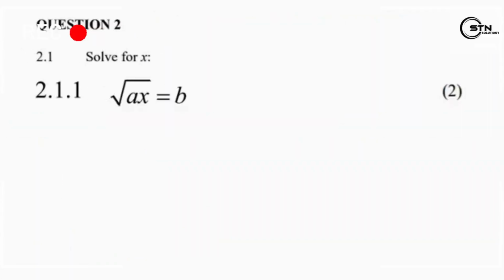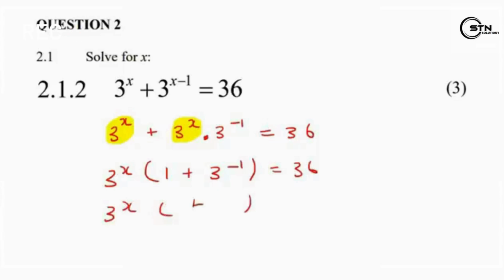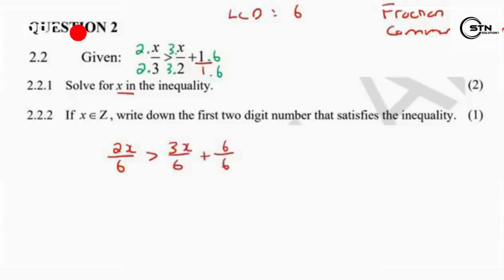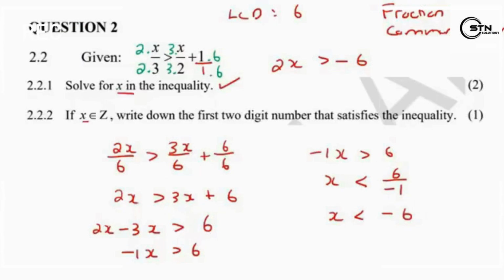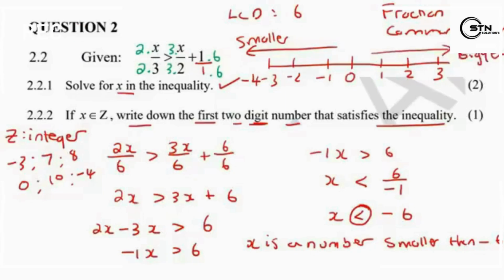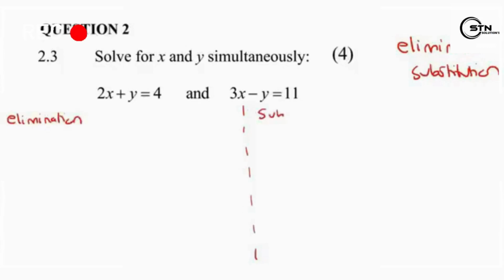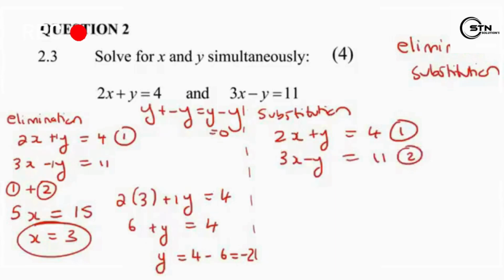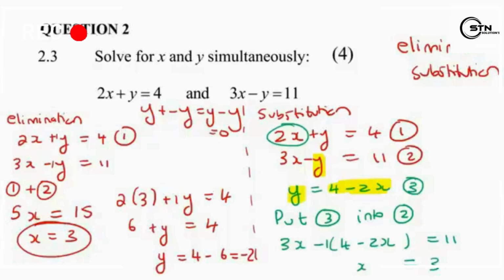Grade 10 Question 2 Maths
Grade 10 learners by providing a full breakdown or walkthrough of the May–June Paper 1